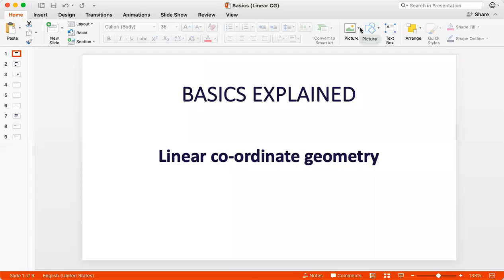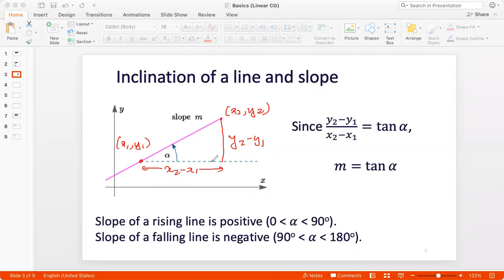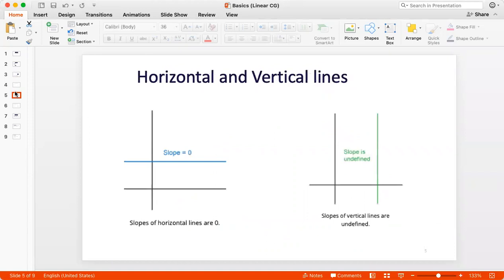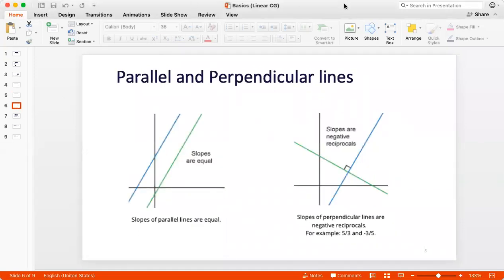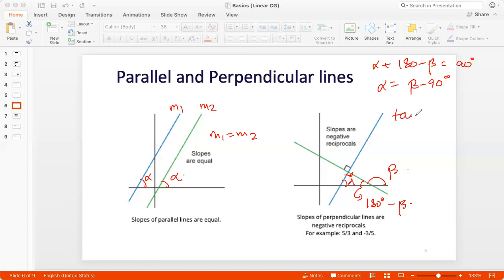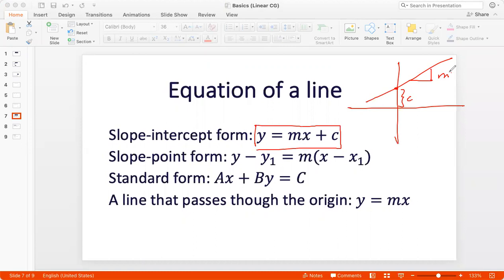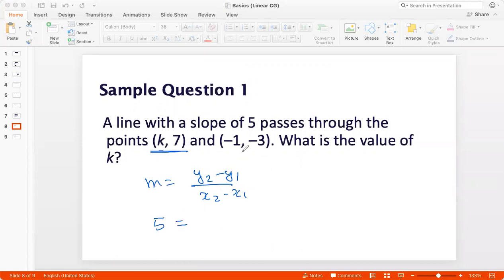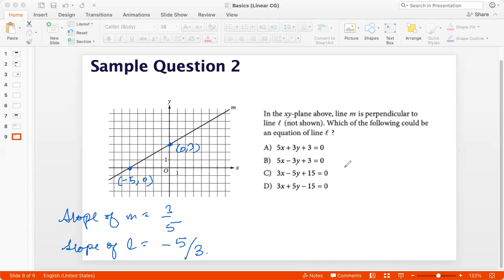BASICS EXPLAINED: Linear Co-ordinate Geometry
Linear co-ordinate geometry is the heart of linear algebra and makes a significant part of both SAT and ACT Math.
In this video, we go over the basics of this topic, covering the slope of a line, the equation of a line on the co-ordinate plane, relationships between parallel and perpendicular lines, and the relationship between inclination and slope.